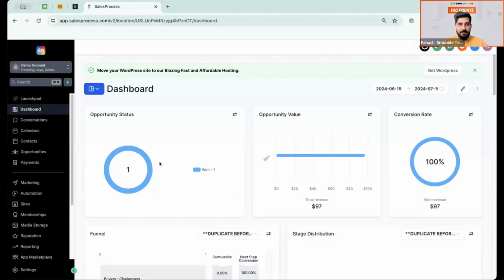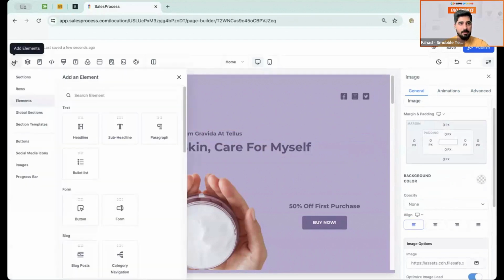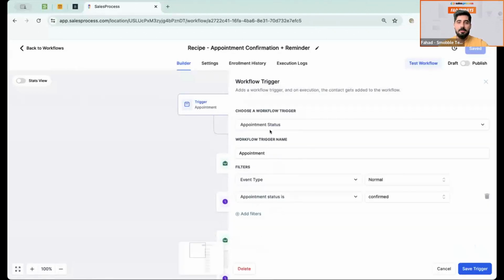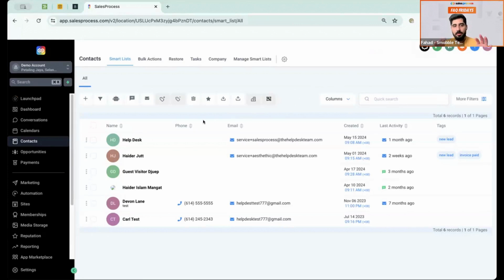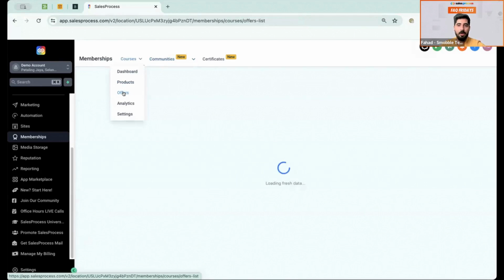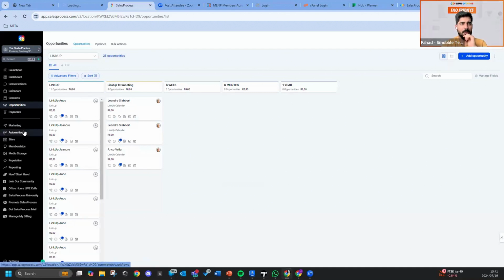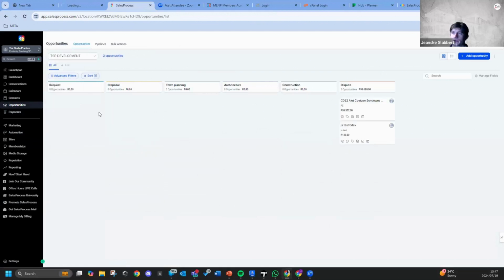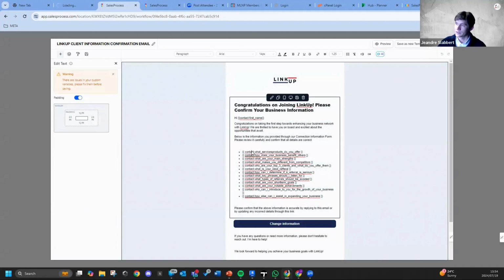SPOH - [FAQ Friday] - [19/07/2024]